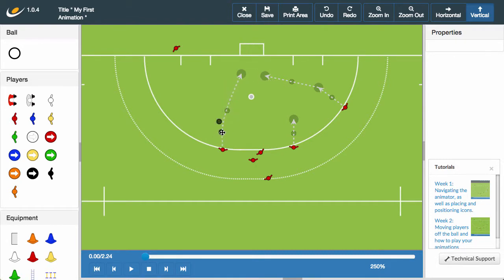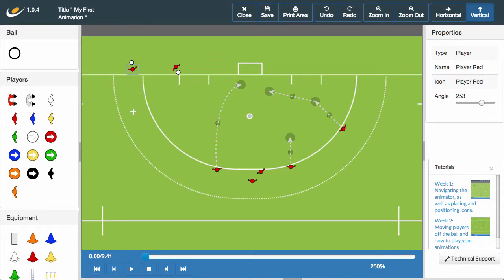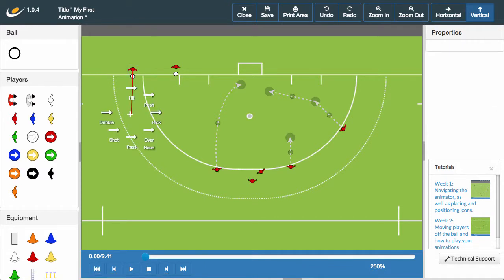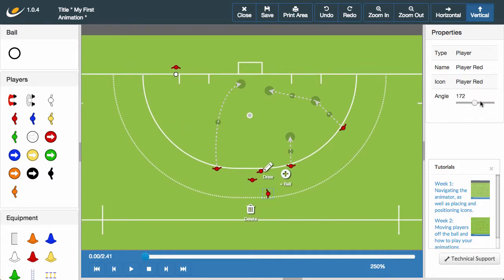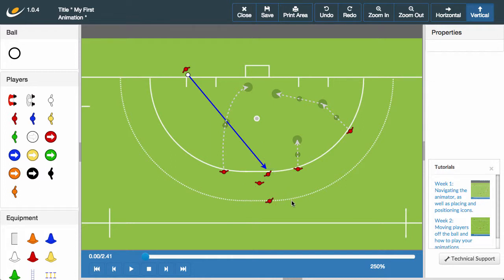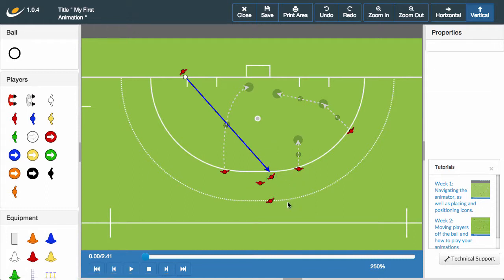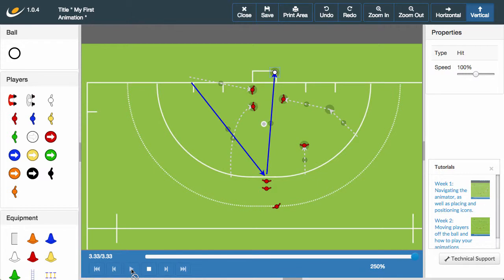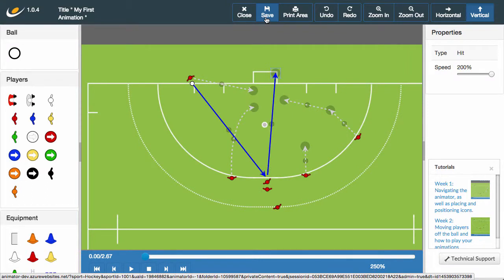Hockey Animator Tutorial Week 3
With the release of the brand new Sportplan Animator, we’ve put together a helpful tutorial series to get you on your way! Week three focuses on a player in possession - how give them the ball and the variety of options available to them